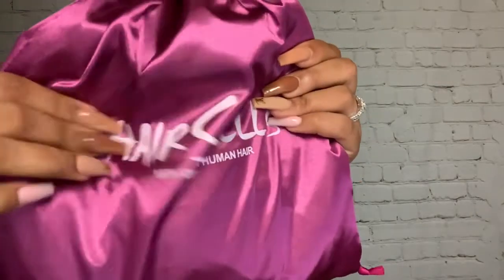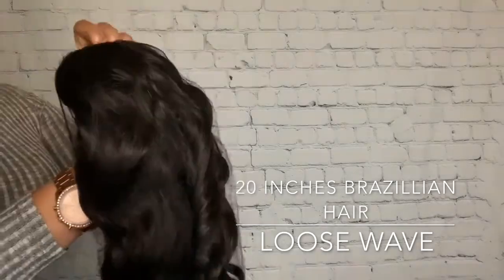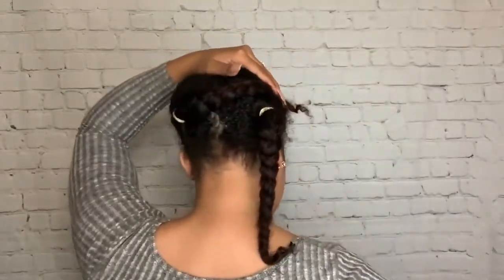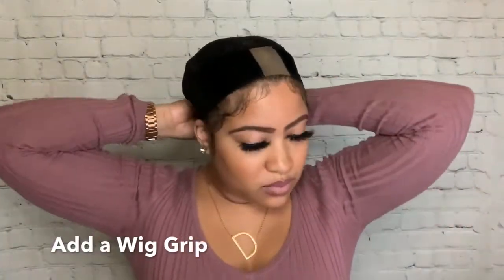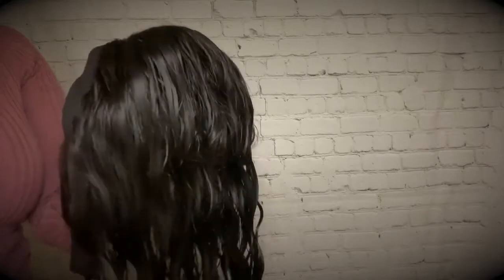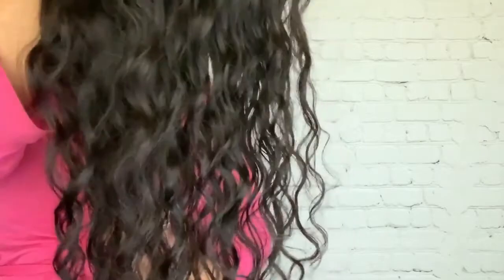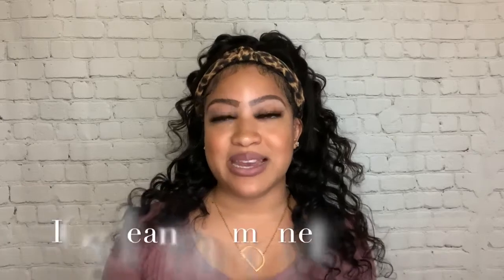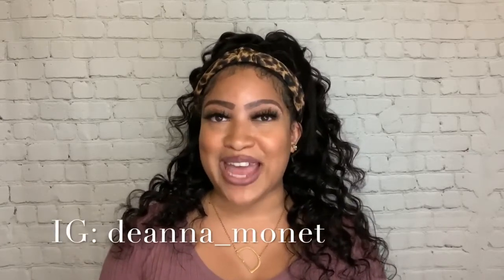Hairspells Headband Wig Review Under $90!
Wig Details: 180% density Brazilian loose wave headband scarf wig 20 inches